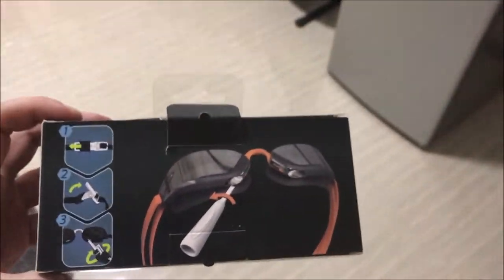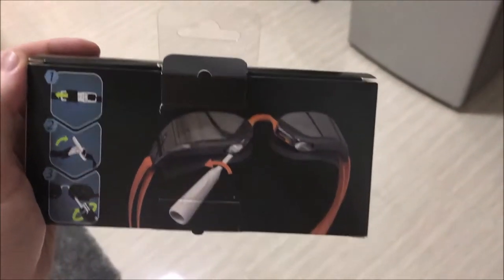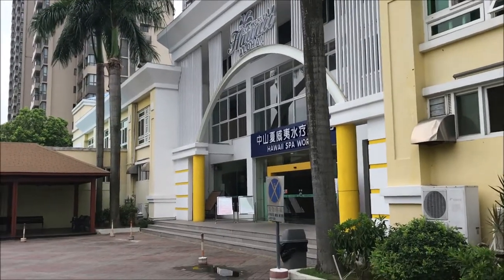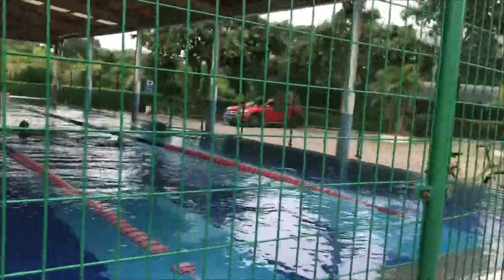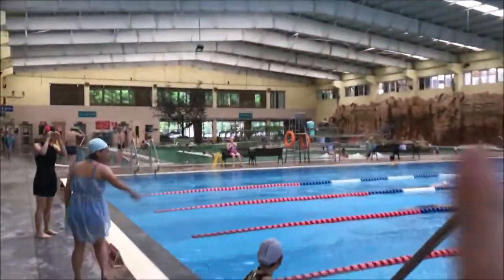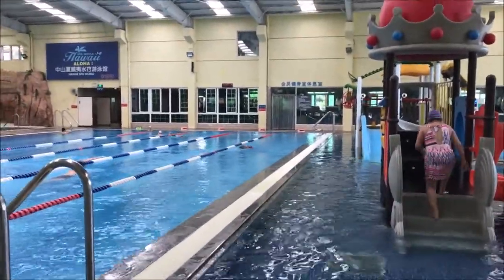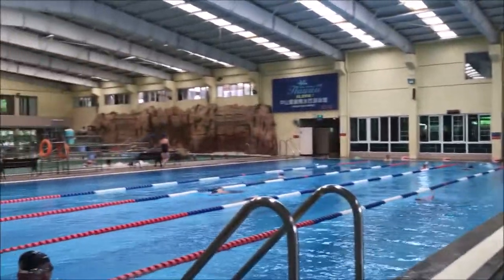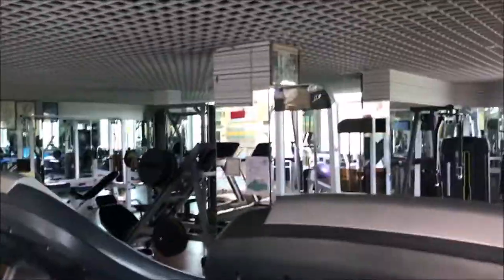Swimming Pools in China